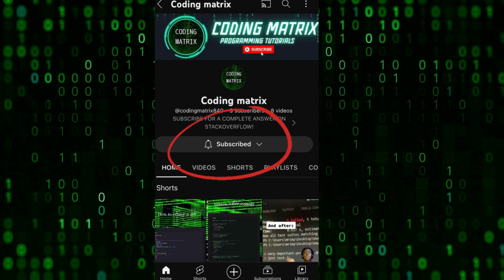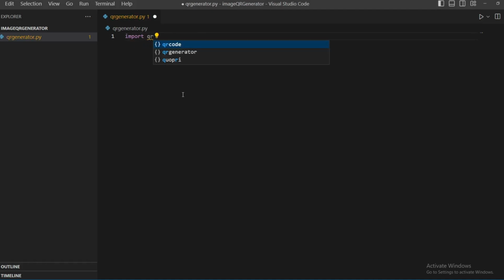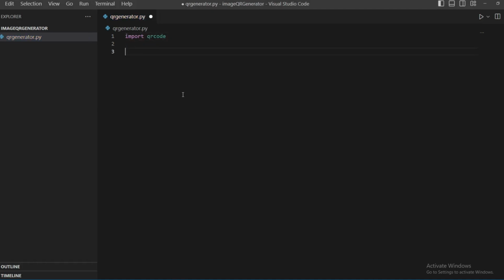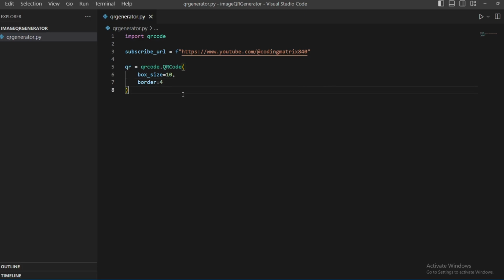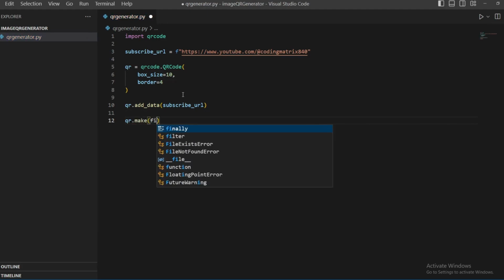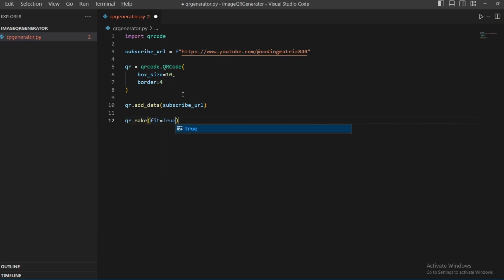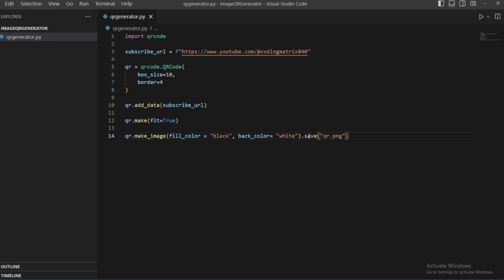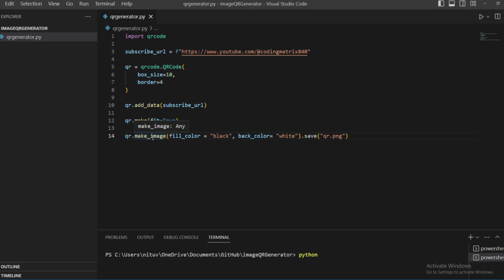Python Script Challenge : How to generate a QR code in under 2 minutes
Are you a programmer? But you always wanted to be a musician? Now it's your chance